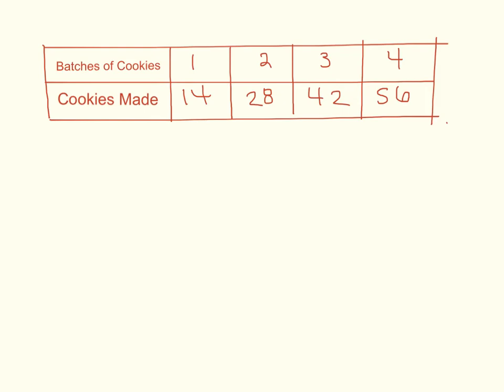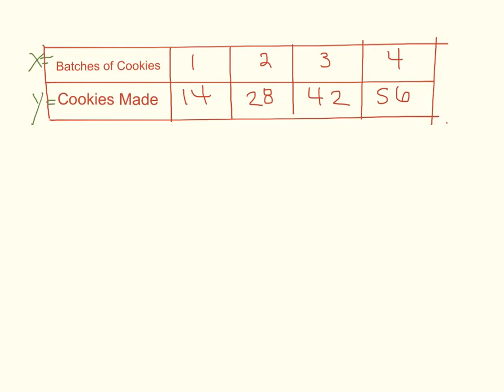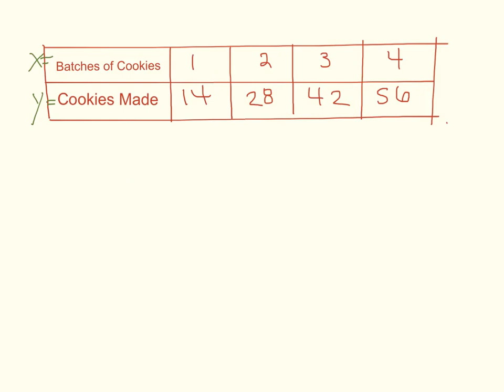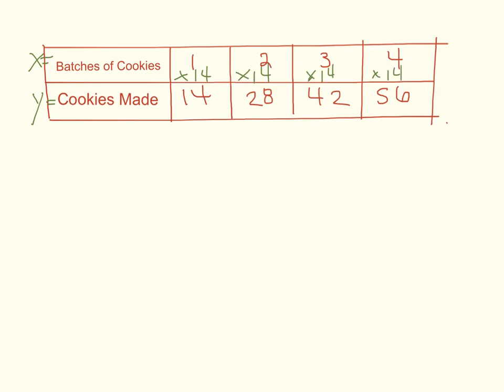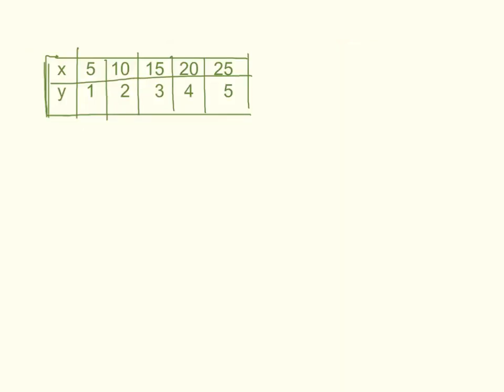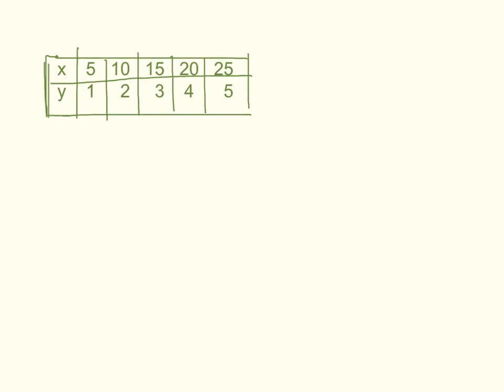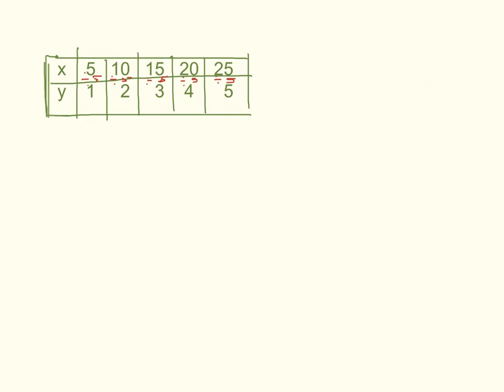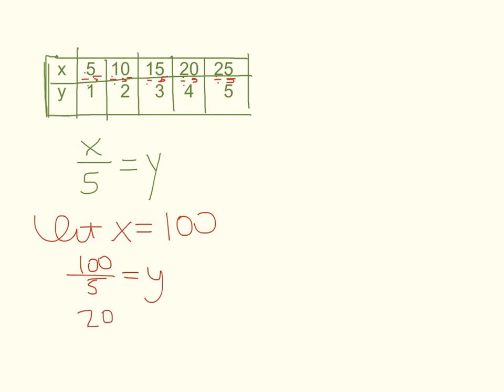Writing Equations From Tables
Linear equations, tables, dependent and independent variables, equations with two variables